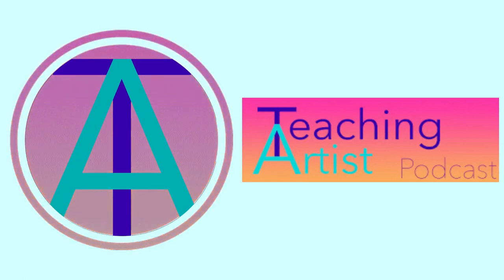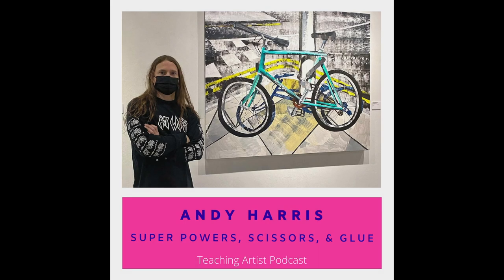Episode 72: ANDY HARRIS: SUPER POWERS, SCISSORS, & GLUE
Andy Harris talked about teaching with a focus on bringing out the super powers within his students. He shared some amazing projects that use art to consider identity and build relationships within the classroom.

He also shared some great advice for artists around seeking opportunities and being ready when doors open. I loved hearing about his process – from collecting images to painting, cutting, and glueing paper, drawing on his experience hanging wallpaper.

Andy Harris graduated from VCU, currently works out of his studio in Norfolk Virginia and teaches art in Virginia Beach City Public Schools.

Follow @teachingartistpodcast on instagram